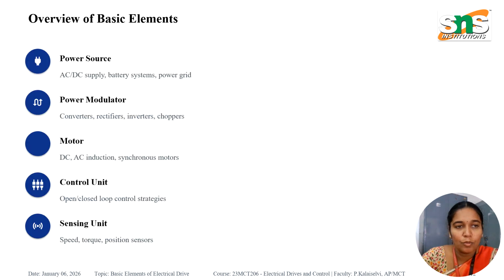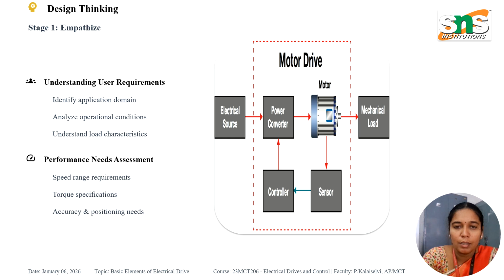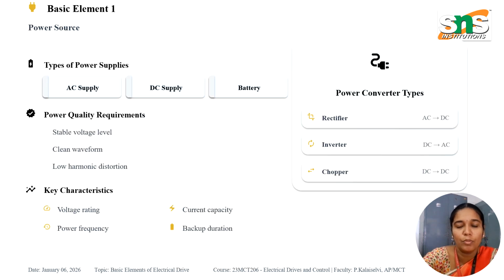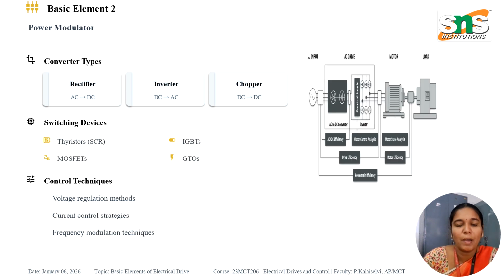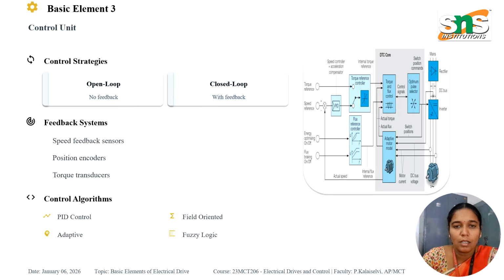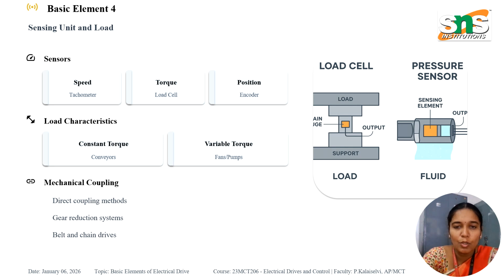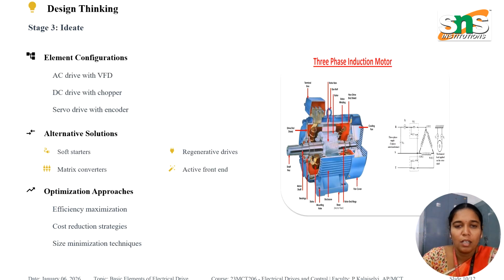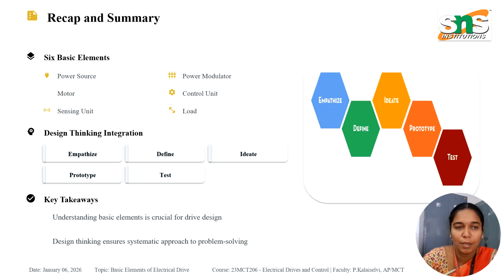Basic Elements of Electrical Drive | 23MCT206-Electrical Drives and Control | SNS Institutions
In this video we discussed about a Basic Elements of Electrical Drive. The system which is used for controlling the motion of an electrical machine, such type of system is called an electrical drive. In other words, the drive which uses the electric motor is called electrical drive. The electrical drive uses any of the prime movers like diesel or a petrol engine, gas or steam turbines, steam engines, hydraulic motors and electrical motors as a primary source of energy. This prime mover supplies the mechanical energy to the drive for motion control. The basic elements of an electrical drive system are the Power Source, Power Modulator/Converter, Electric Motor, Mechanical Load, and a Control System (including sensors) that orchestrates their operation to provide controlled motion for applications like pumps, fans, or vehicles. These components work together to convert electrical energy into precise mechanical motion.